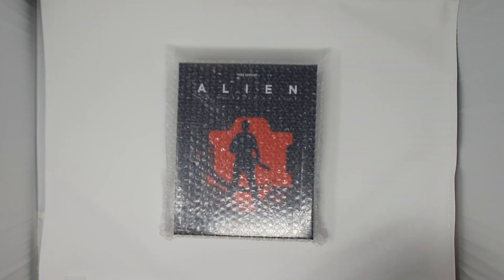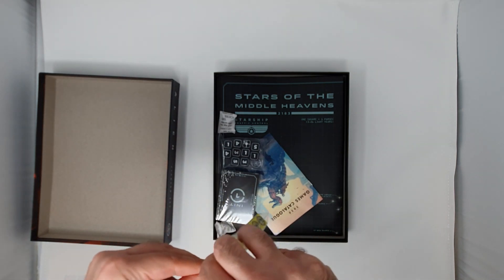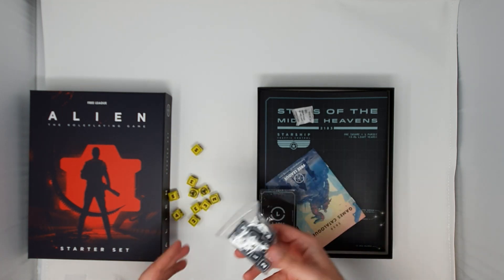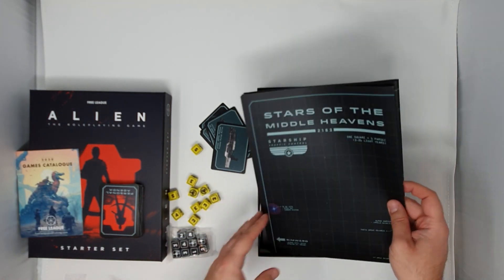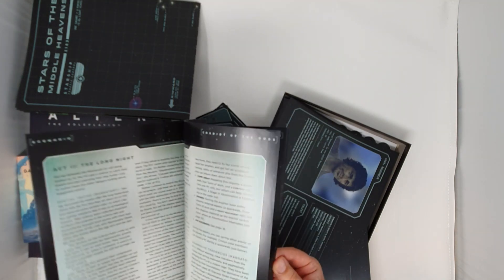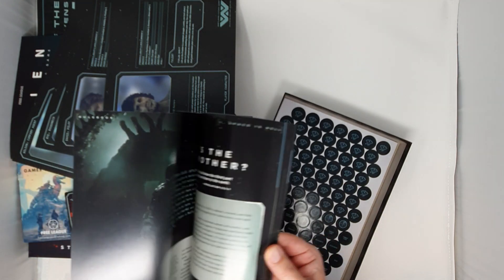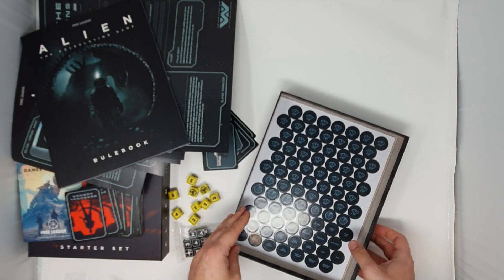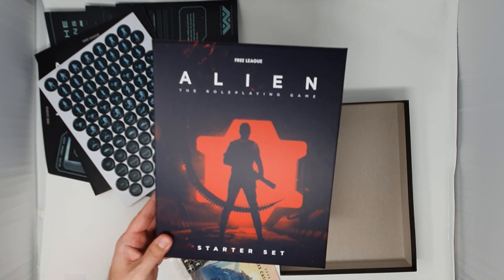Alien Role-playing Game Unboxing!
Alien role-playing game starter kit unboxing!

Alien Role-playing Game on Amazon